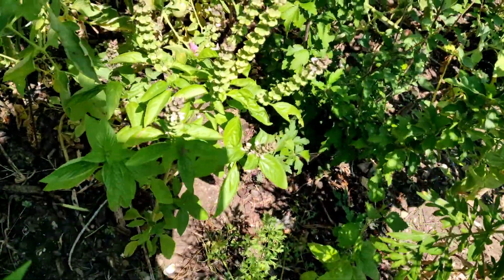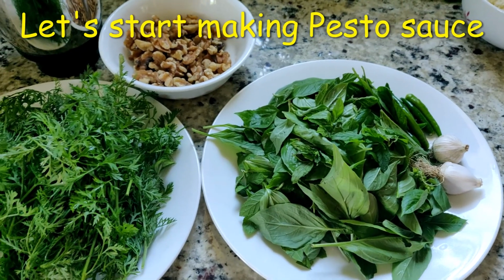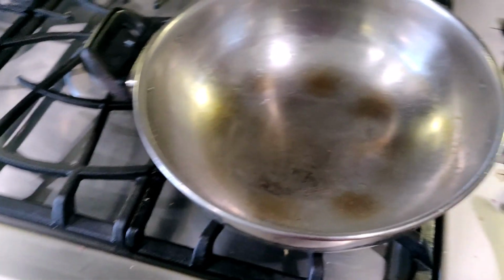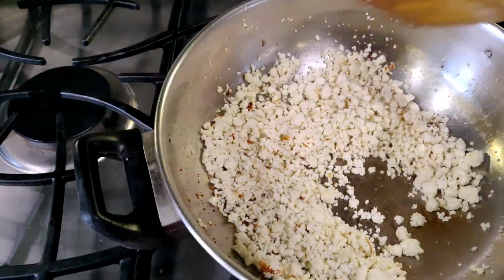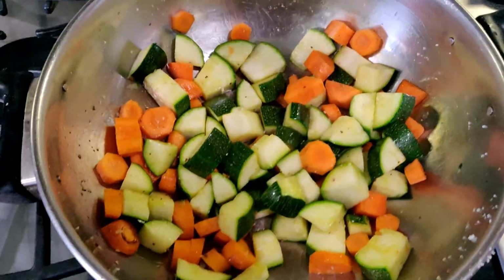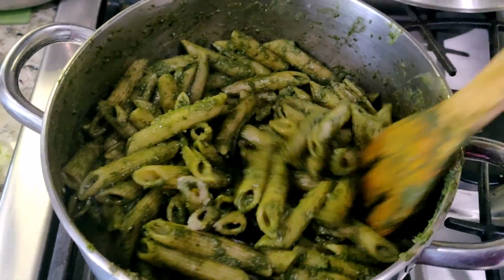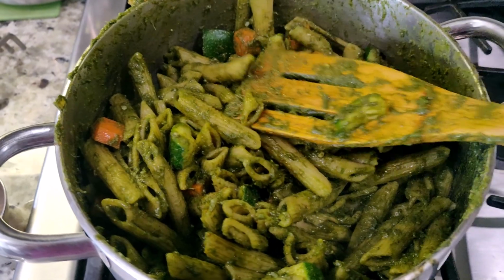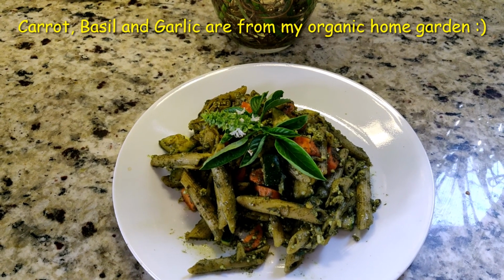Pasta with Paneer, Basil and Carrot Leaves | Pasta in Indian Style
This Pasta is made with Pesto from Carrot and Basil leaves and Paneer. Tofu can also be used instead of Paneer.